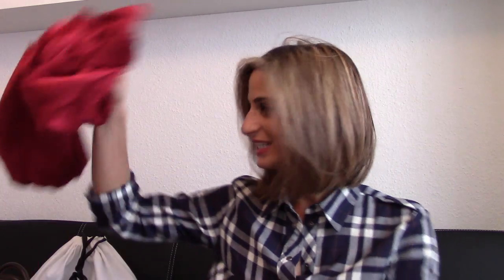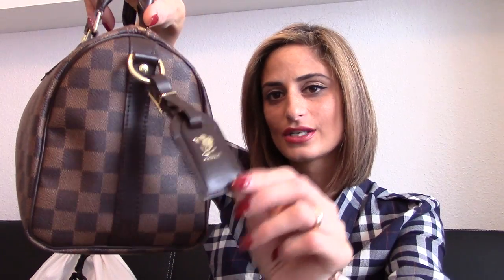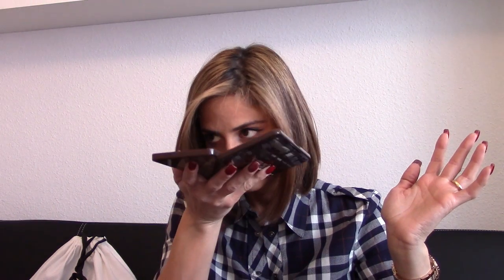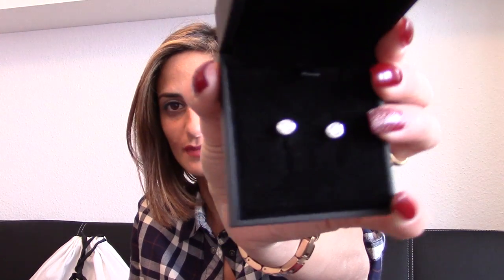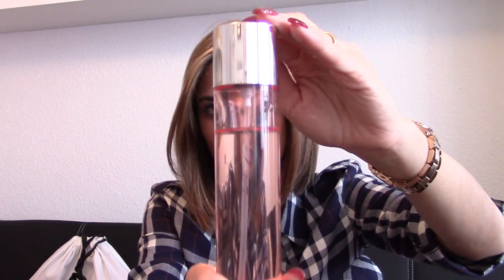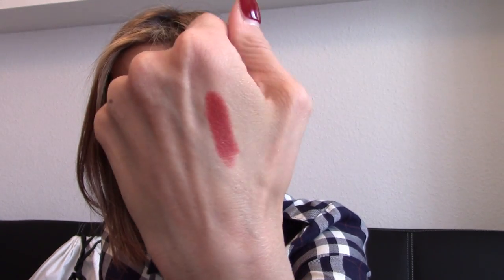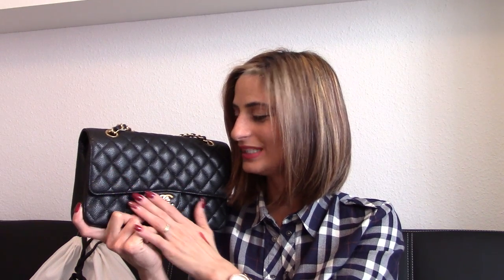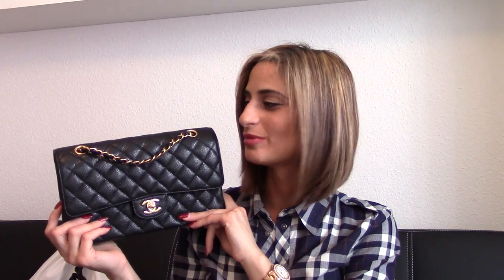My 2014 Top items TAG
-- Read me --

Thank you so much my sweet friend for tagging me!!! This was such a fun TAG and it reminded me on how many beautiful things I have that I need to use more in 2015.

To all my lovely friends: Please go ahead and check out the one and only beautiful JERUSHA by Jerusha Couture (links below). Watching her videos makes me so happy 🙆🎉!!

PRODUCT MENTIONED:
▪️ Louis Vuitton Monogram Shawl in Pomme | Item no. M72237
▪️ Louis Vuitton Speedy B 25 in Damier ebene | Item no. N41368
▪️ Louis Vuitton Hawaii name tag
▪️ Too Faced Chocolate Bar eye pallette
▪️ Watch by Guess
▪️ Tiffany & Co. bracelet
▪️ Thomas Sabo silver ear stunds | Item no. H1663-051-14
▪️ La Vie est belle fragrance oil by Lancôme
▪️ Lipstic Chili by MAC
▪️ Météorites poudre travel touch by Guerlain
▪️ Classic medium flap by Chanel
▪️ Elisa Pumps by Christian Louboutin
▪️ Céline Micro Luggage in Souris | Item no. 542642
▪️ Hermès H belt in Epsom Etoupe and Swift Noir
▪️ Henry Bendle Bag charm

MAKEUP & OUTFIT OF THE DAY:
💄 Lipstick Rouge Allure no. #134 Audacieuse by Chanel
👗 Shirt by ZARA
💅 Nails red acrylic done by nails salon